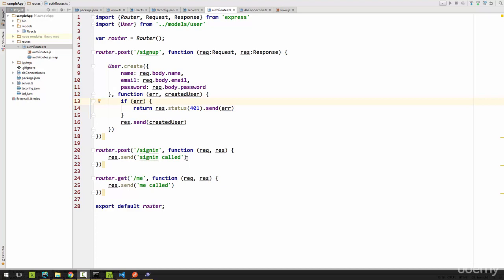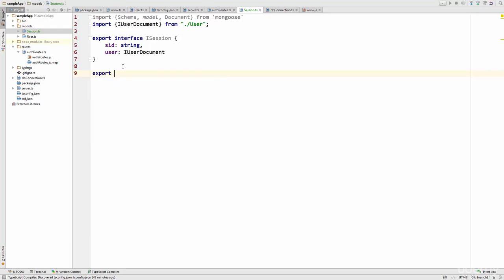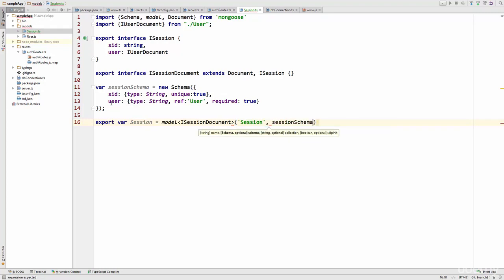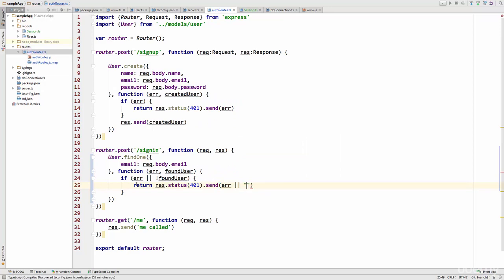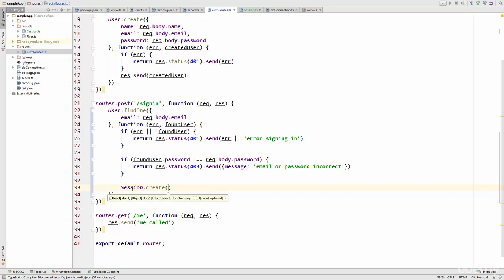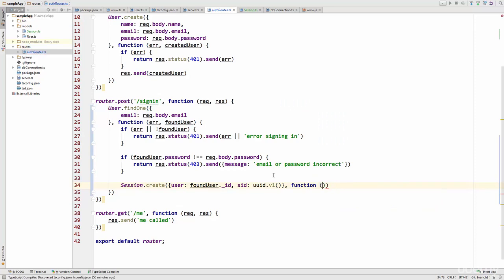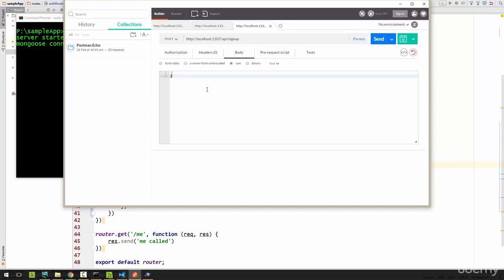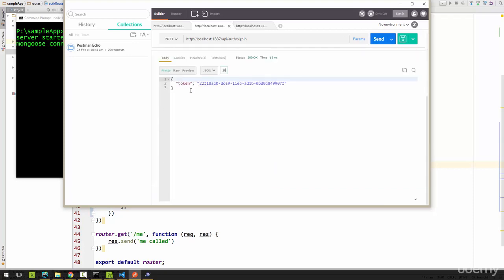9 Signing in and session creation